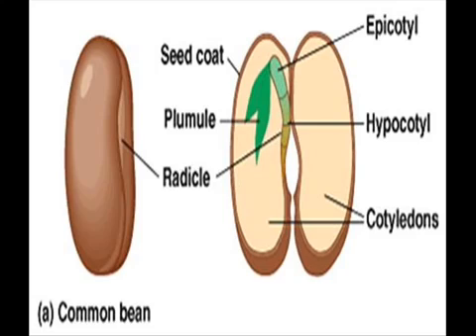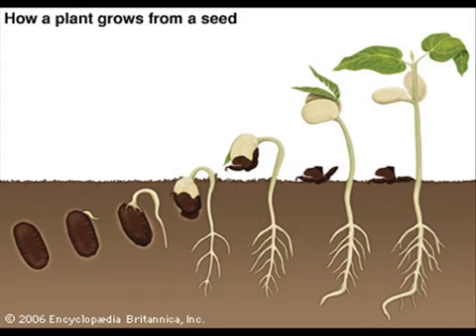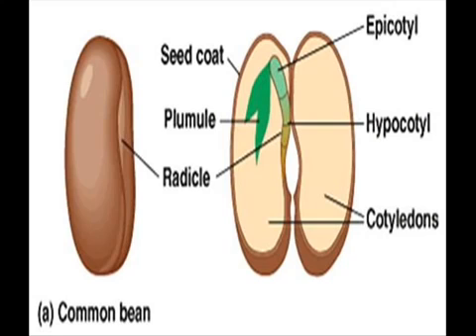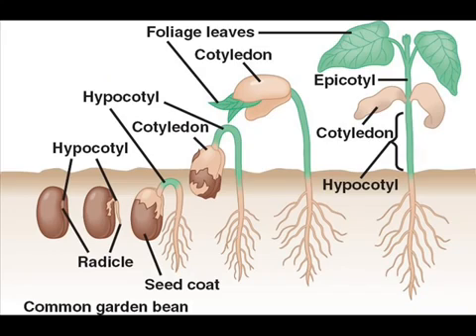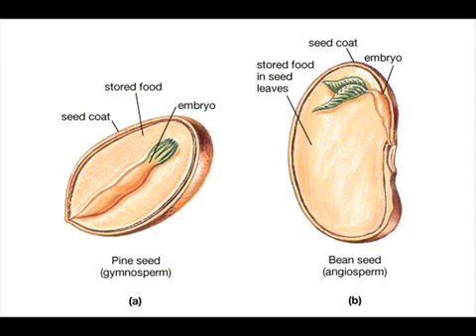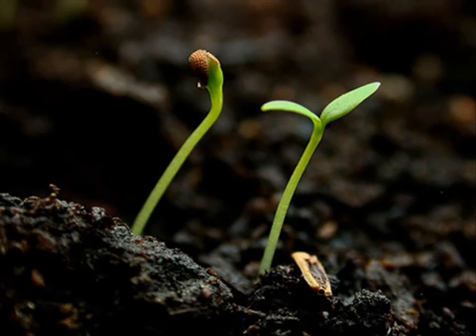The Seed Germination Process very imp for ssc cgl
watch it carefully and try to learn it